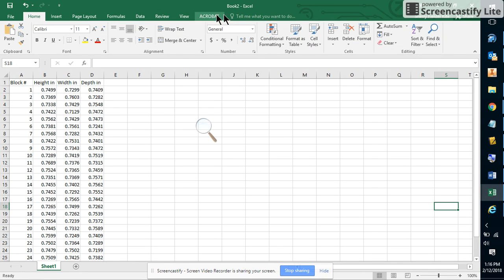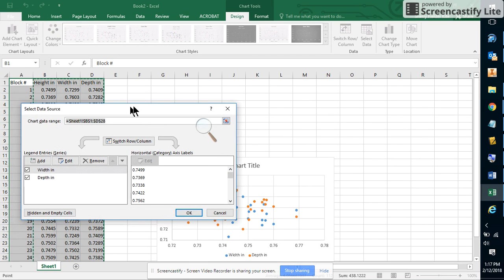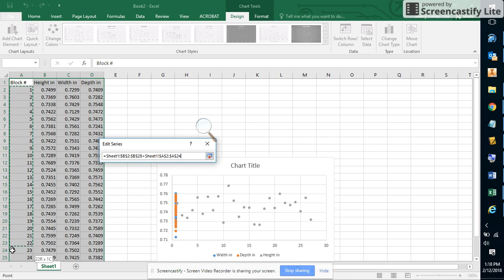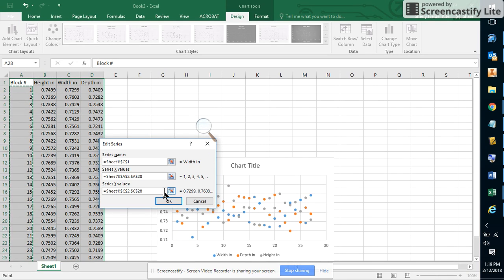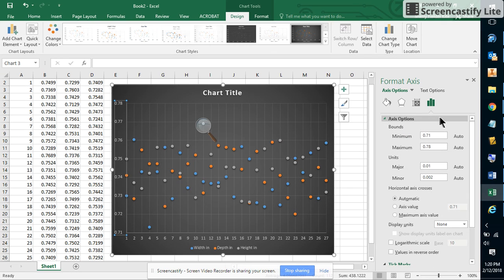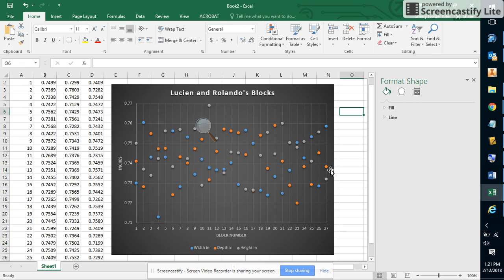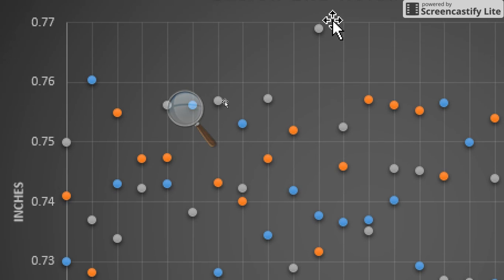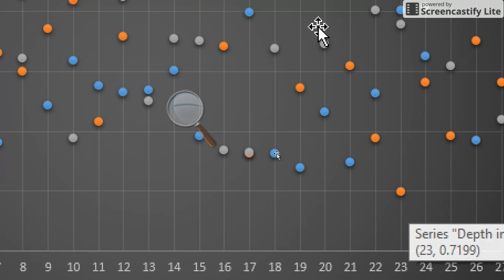Scatterplot of Block Measurements